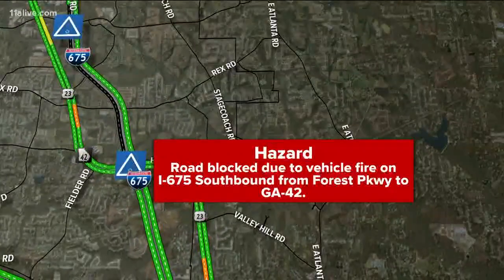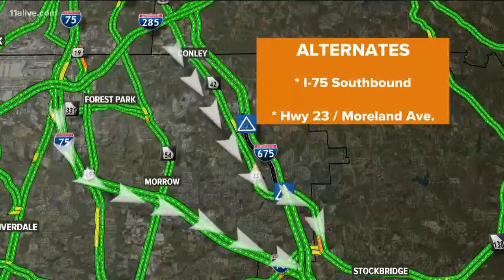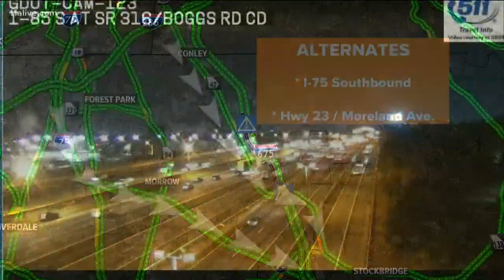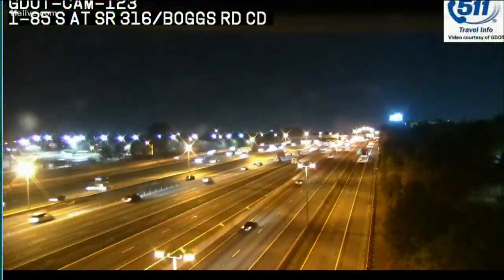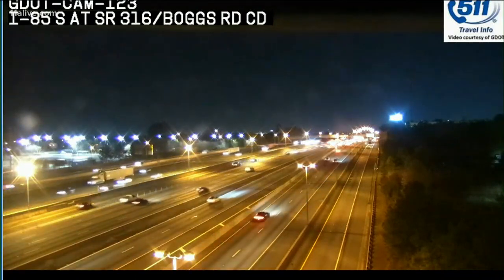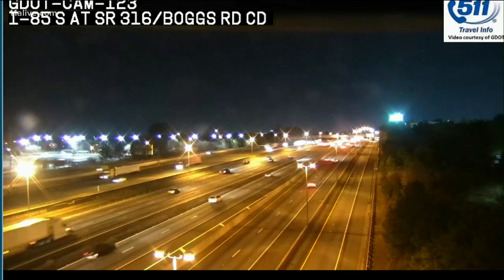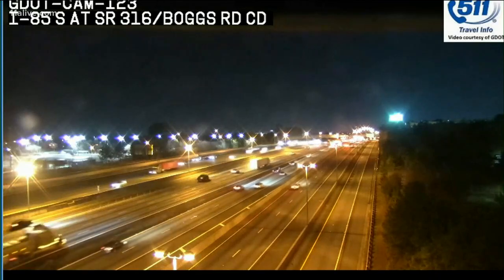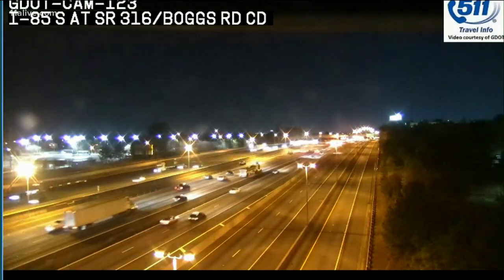I-675 South shuts after tractor trailer fire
The incident occurred on the southside just before Hwy. 42.